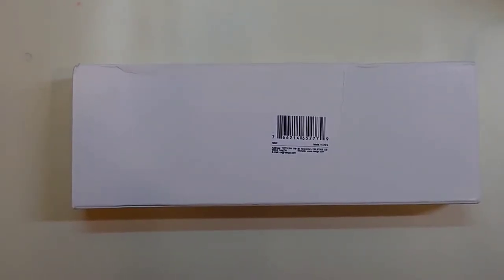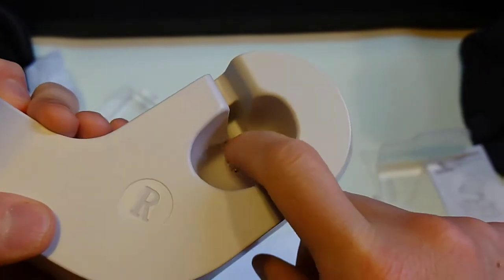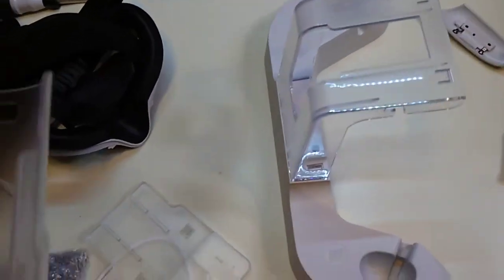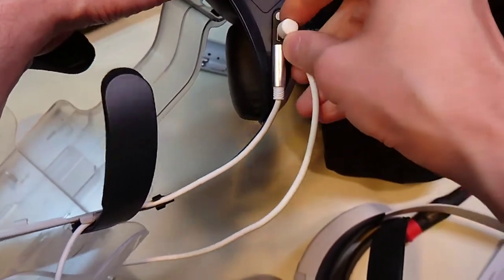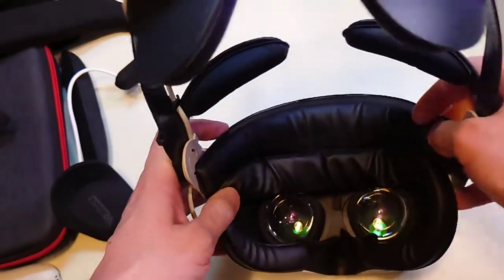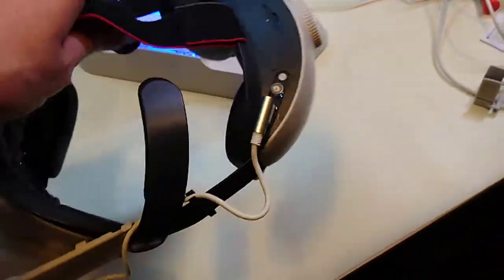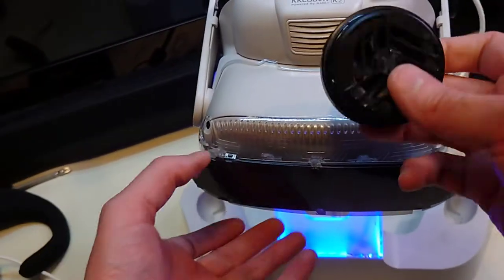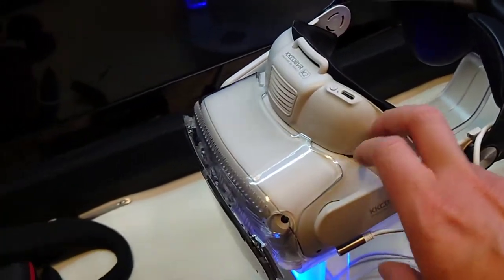Unboxing Overview Use Of Nexigo Charge Dock Elite Strap Extension Panel For Meta Quest 2 02-18-2022!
NexiGo Battery Strap Upgrade For S20 Charging Dock with LEDs for Quest 2

NexiGo S20 Enhanced Charging Dock w/ LEDs for Quest 2(Headset Only Charging)

NexiGo S20 Enhanced Charging Dock w/ LEDs for Quest 2(Battery Strap Charging)

Also featured

KKCOBVR K2 Fan Face Cover(Keeps Lens From Fogging,Forehead & Face Pressure Relief)

KKCOBVR Q2 Battery Charging Head Strap For Meta Quest 2

KKCOBVR Q2 Battery Charging Head Strap+K2 Fan Fan Cover Bundle

If you'd like to check out the Xyber Swag Store items available.

If the content is helpful for you, consider to Like the video, or if you want to know when new content is available, you may subscriber to the channel.